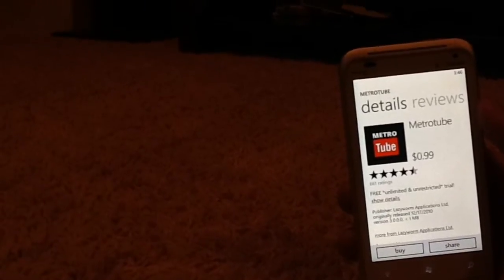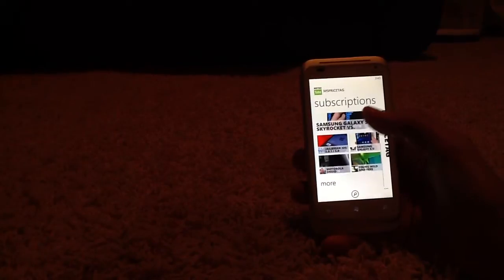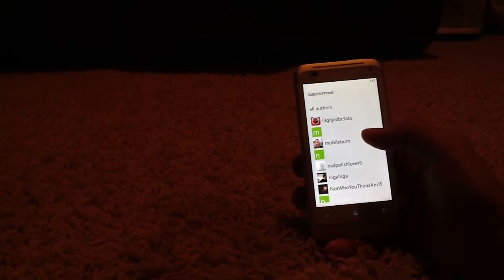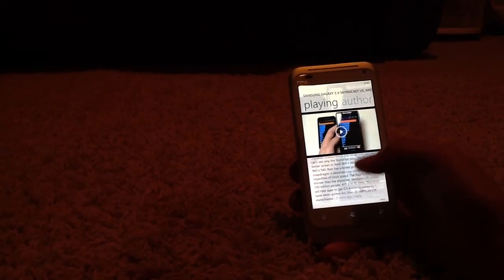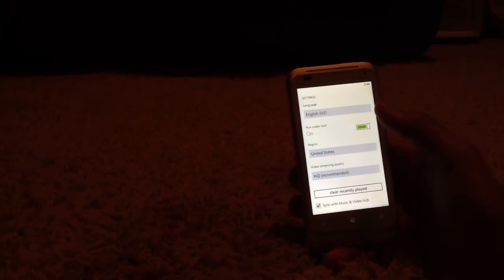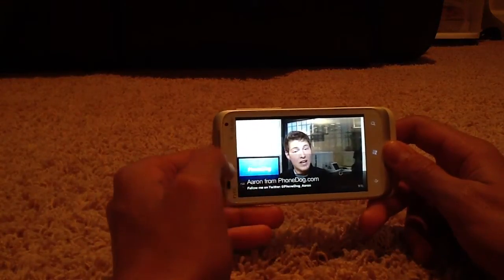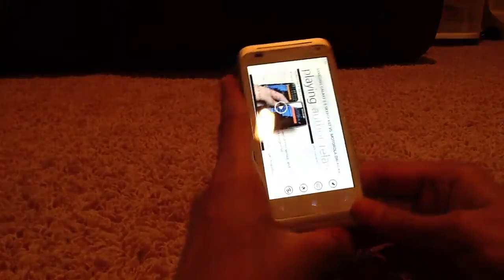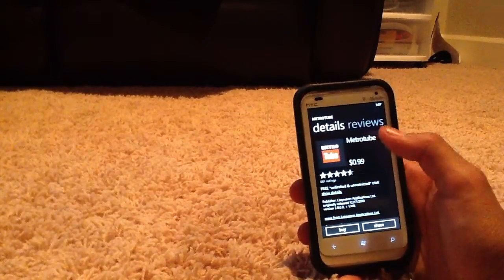Metro Tube Review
Me reviewing an amazing app for wp7 called Metro Tube.